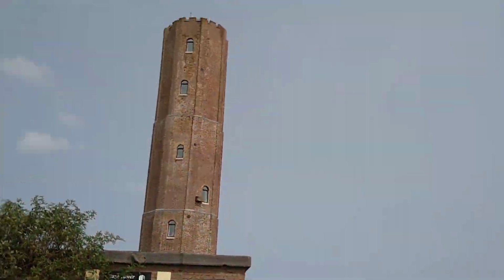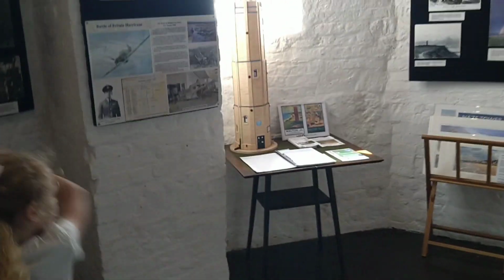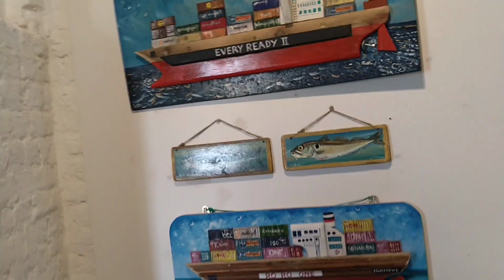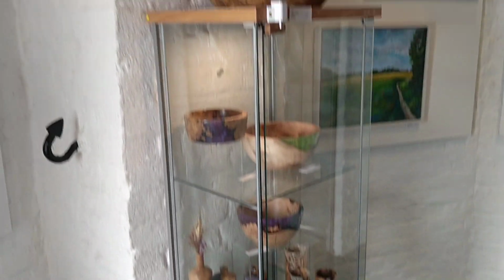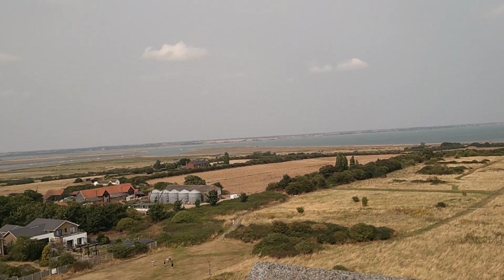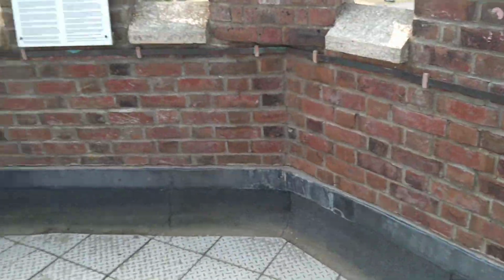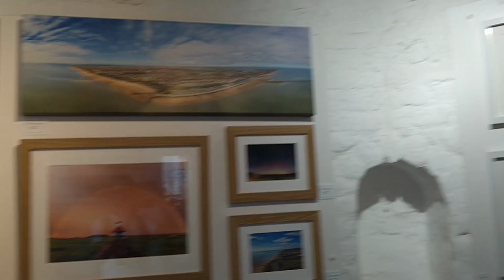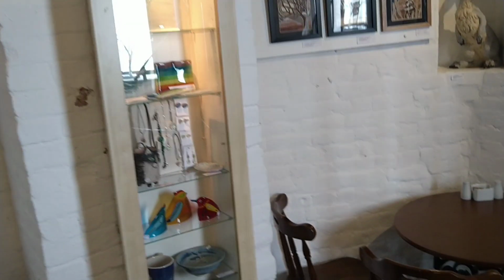Inside The Naze Tower Tour Walton On Naze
This is a top to bottom tour inside of the naze tower which is on the seafront at Walton on Naze.

Naze Tower is an historic 86ft landmark and unique visitor attraction situated on an attractive stretch of coastline at Walton-on-the-Naze, Essex. Over eight floors it houses an art gallery with three exhibitions a year, a museum on the Tower and Naze, café and a roof viewing platform with spectacular panoramic views.